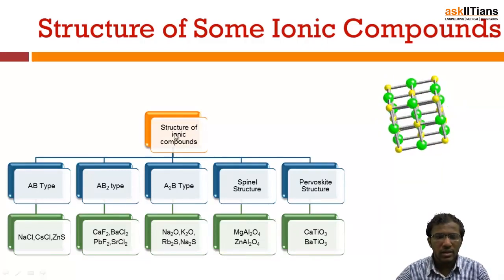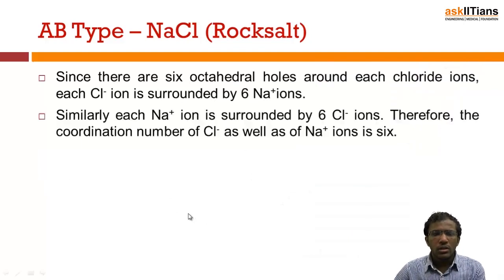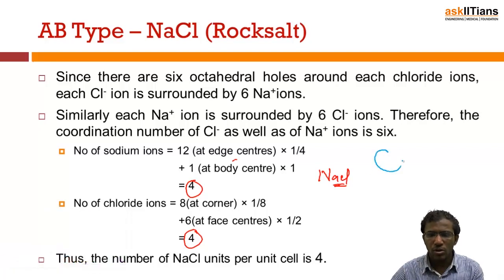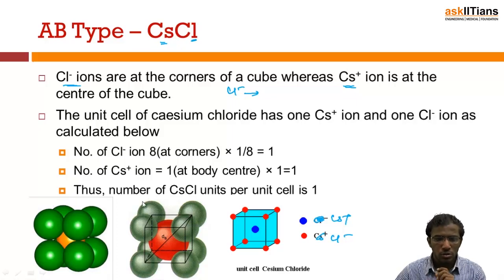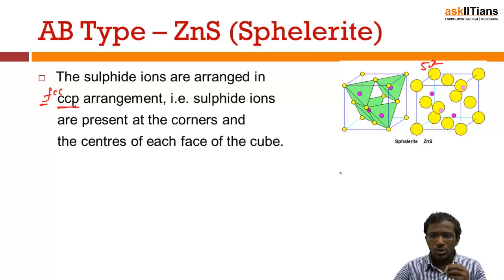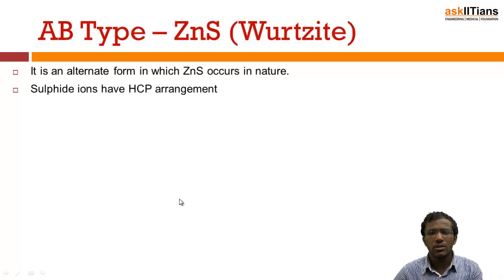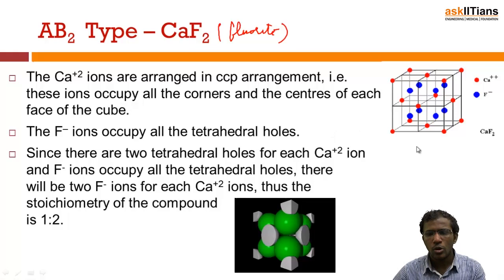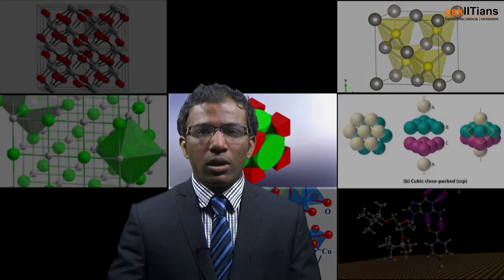Structure of some ionic compounds-1 | Lecture-10 | Solid state | Chemistry | Grade-12 | JEE | NEET